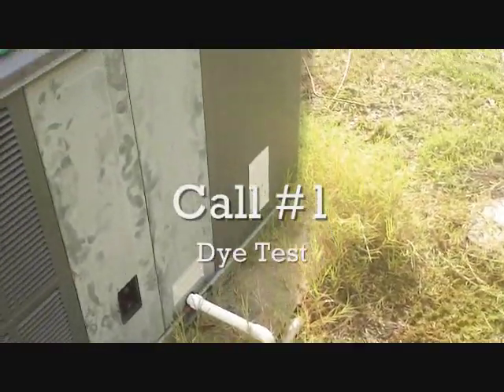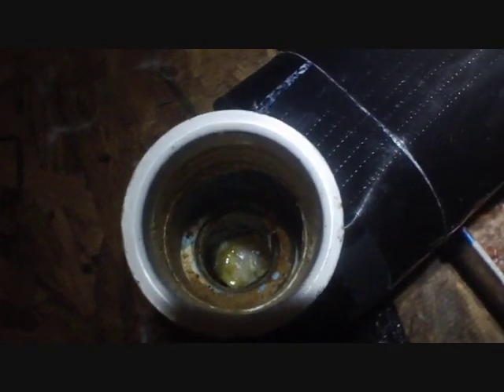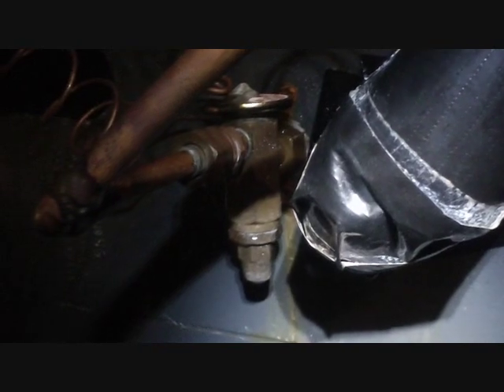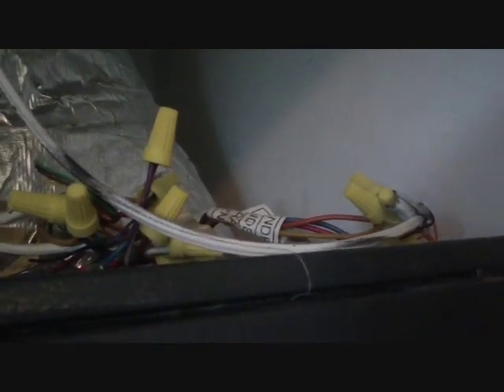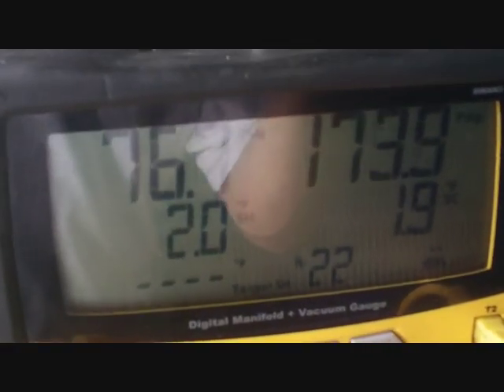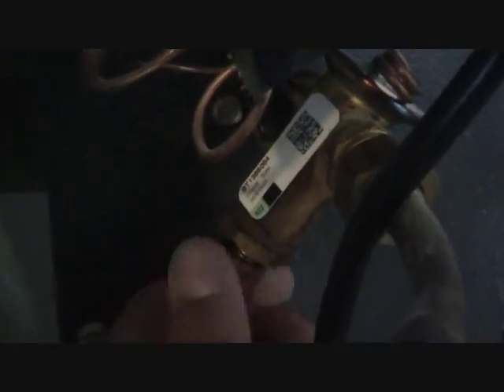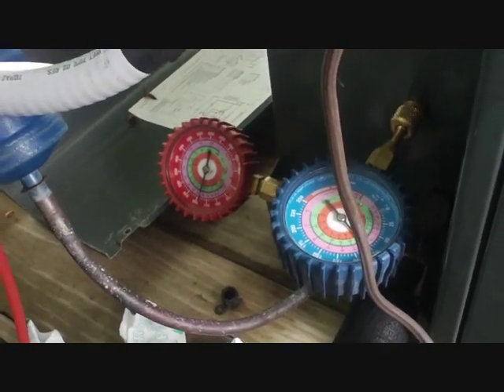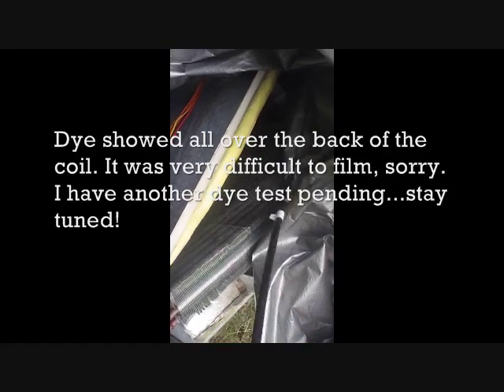HVAC Service- Refrigerant Dye Leak Test and TXV Adjustment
Do not try this at home. HVAC training is required. This video shows dye injection, electronic leak detection, the drain gallo gun, and TXV adjustment.